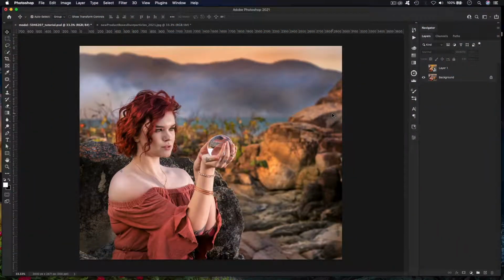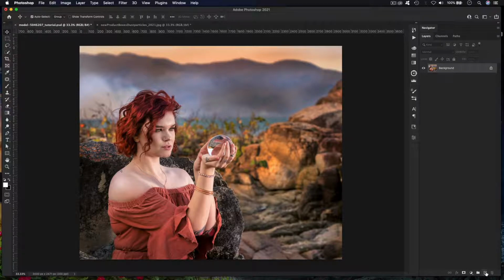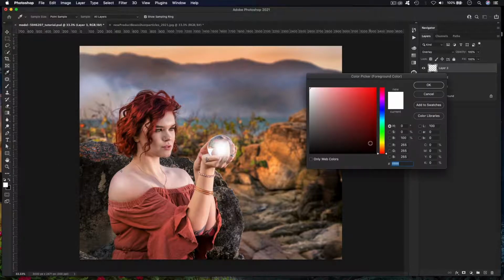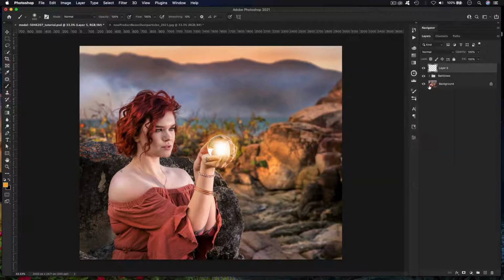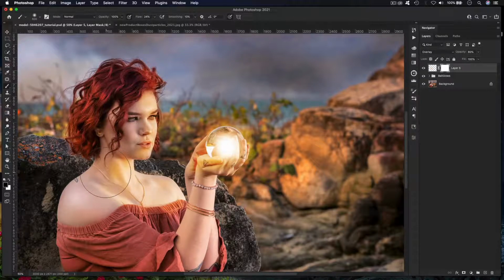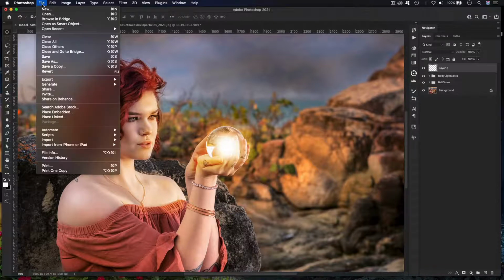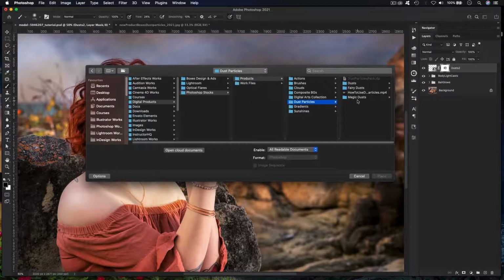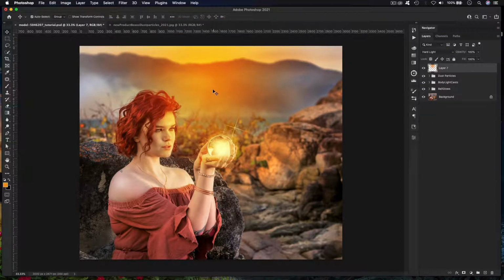Photoshop Tutorial | How to Create a Magical Glowing Ball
Hi everyone!  Ever wanted to create a magical glowing ball in Adobe Photoshop? If the answer is YES! Today is your day. I made this video JUST FOR YOU. Check it out and Happy Watching!

► Tobu. - Dreams
► Tobu, Wholm & Blume - Cool